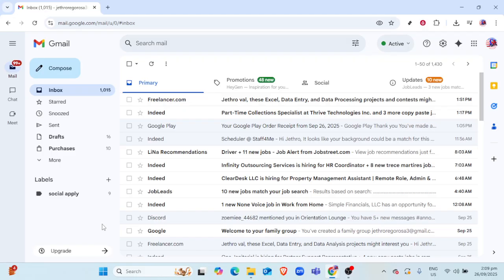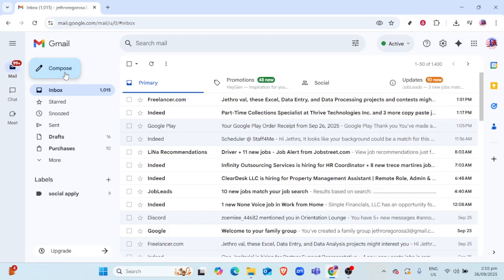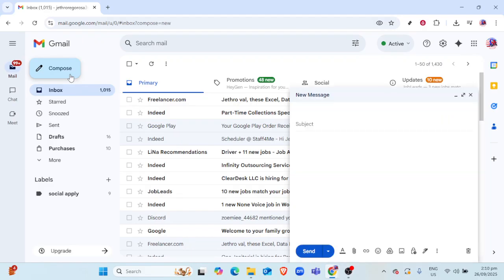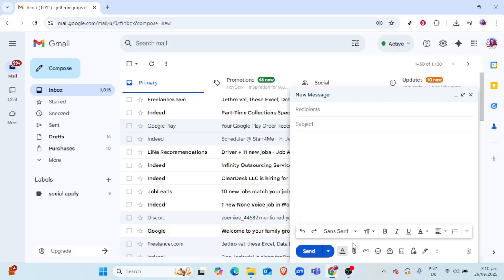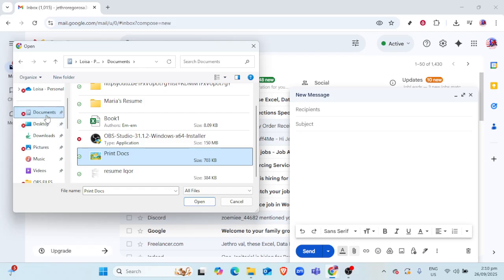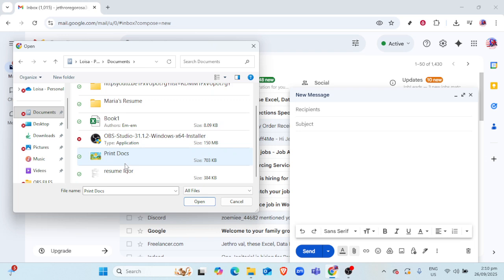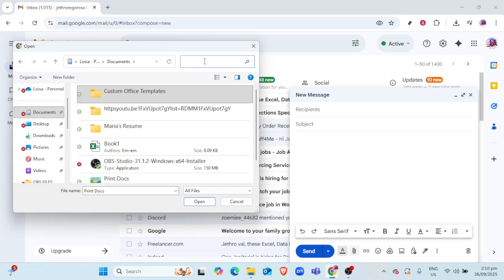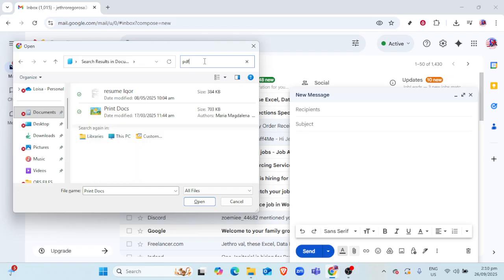How To Attach PDF Through Gmail [2025 Guide]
In today's video we cover: attach PDF, send PDF Gmail, Gmail PDF tutorial, email PDF attachment, how to email PDF, PDF through Gmail, Gmail tips, PDF attachment guide, email tips, PDF sending guide, Gmail help, attach files Gmail, PDF file tutorial, Gmail features, email PDF files, send files Gmail, PDF sharing, Gmail for beginners, PDF basics